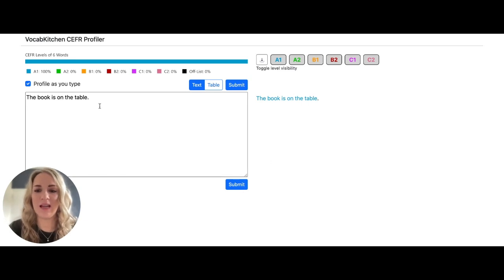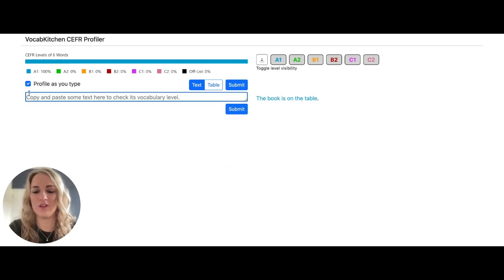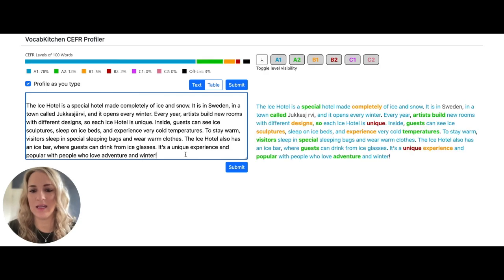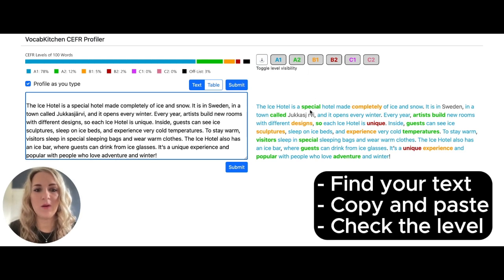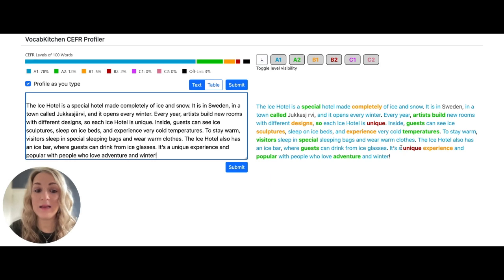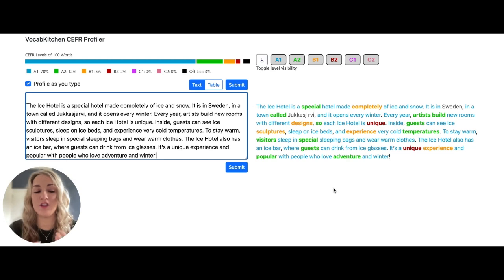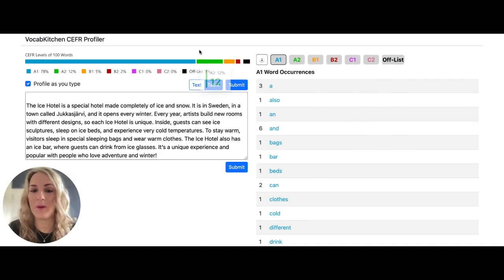Check the LEVEL of ANY TEXT in seconds with this online tool | All ages and levels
- Found an article online you want to use with your students but it's just too difficult?
- Don't have time to check the CEFR level of English words?

Check out this free and easy-to-use tool, Vocab Kitchen.

Want to learn more about how to use technology in the classroom? Check out our self-paced courses that focus on teaching with AI

Listen to our podcast ELTcpd on all good podcast channels.

Like what you hear?